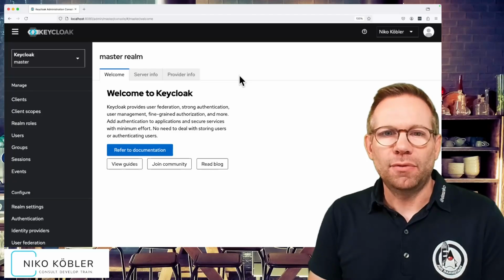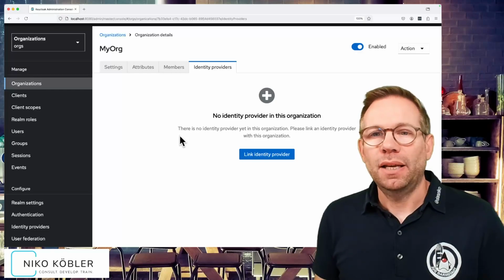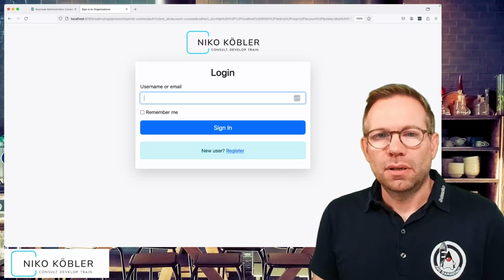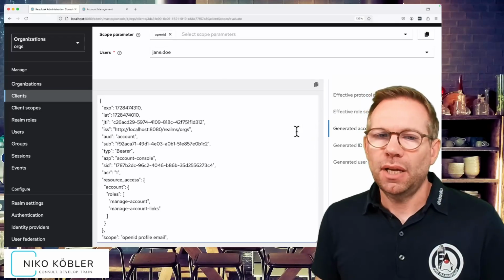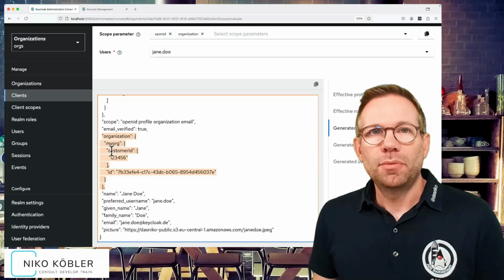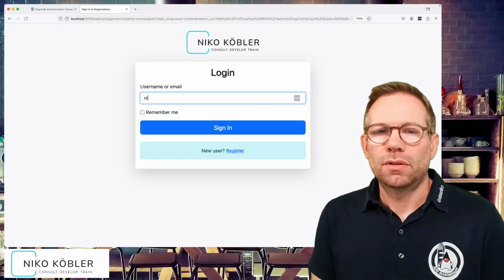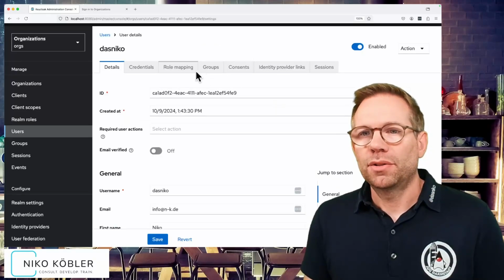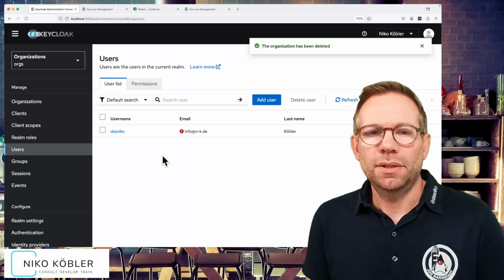Multi Tenancy in 1 Realm | Niko Köbler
With the new Organizations feature in Keycloak, it's now possible to manage organizations within only one realm of Keycloak. Organizations can be e.g. some B2B structures, B2B2C approaches, or simple multitenancy how you need and like it.
You can assign users to one or multiple organizations and also organization specific IdentityProviders so that users are automatically forwarded to their IdPs for authenticaton.
In this video, I'm going to show you the most important things you need to know about organizations, how they work, what managed and unmanaged users are and how to configure various things.

📖  Chapters:
0:00 - Intro
0:35 - Introduction
1:23 - Organization Feature and creating an organization
3:36 - Assigning an Identity Provider to an organization
5:03 - Authenticating with an organization user, assigned automaticall to the org
7:50 - Token configuration for organizational data
11:20 - Creating an unmanaged user manually
13:25 - Managed and unmanaged organizational users
15:06 - Inviting users to an organization by email
17:17 - Recap and Outro

Tell me about your experiences and in the comments. I'm looking forward to it! Thank YOU!

I'm Niko - and I'm your Expert for Keycloak IAM & SSO and an independent freelance software consultant, developer and trainer.

All things Java, All-End (Frontend, Backend, Fullstack Deployments), Authentication, Security 🔐, IAM, Keycloak, Containers, DevOps, Cloud ☁️, Serverless, On-Premise